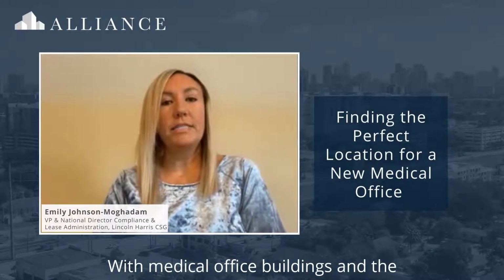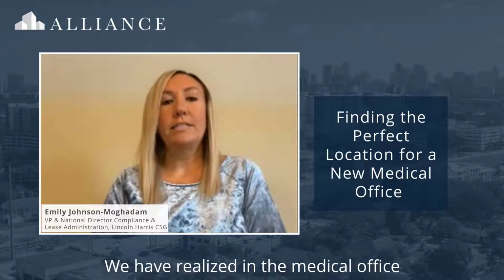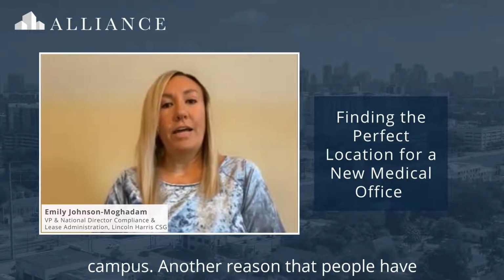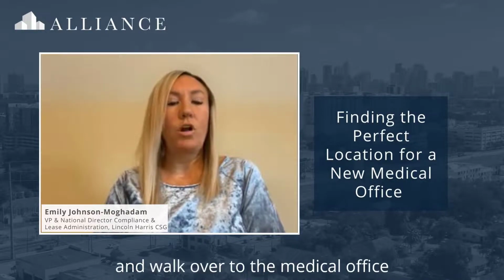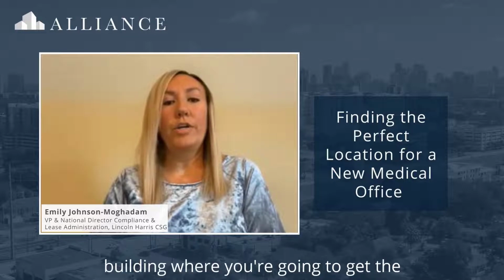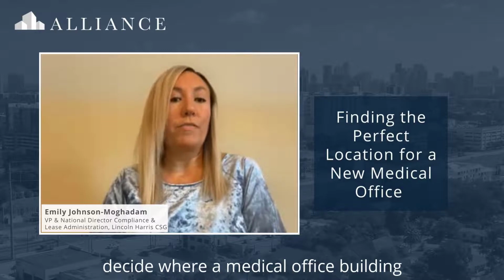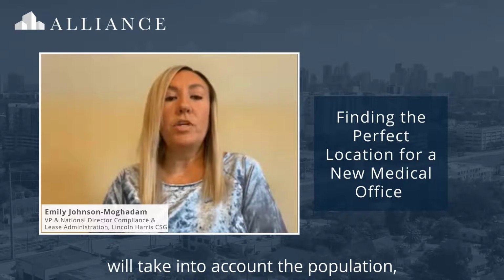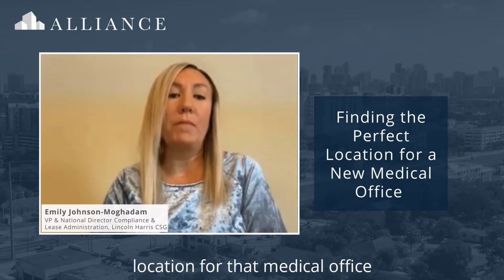Finding the Perfect Location for a New Medical Office w/ Emily Johnson Moghadam || Alliance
Emily Johnson Moghadam: With medical office buildings and the location, traditionally those who have been very close to the hospitals that they serve. Over the years or over our lifetime, people have grown accustomed to going into a medical office building to receive treatment. And then if something is wrong or they need to be referred to a hospital, they're close by to go into that hospital.

If you enjoyed this video, please leave a like rating and comment!